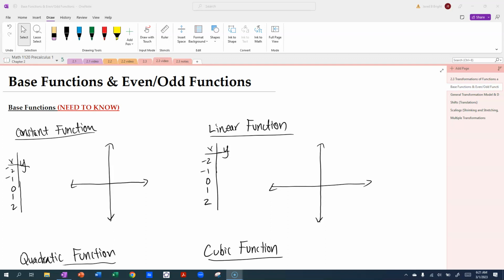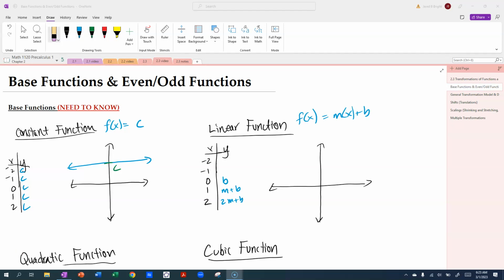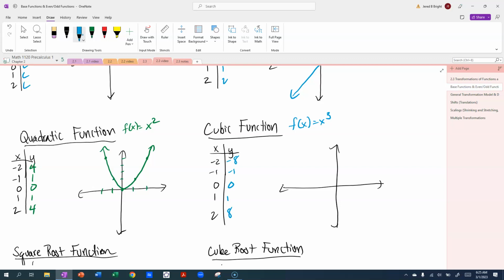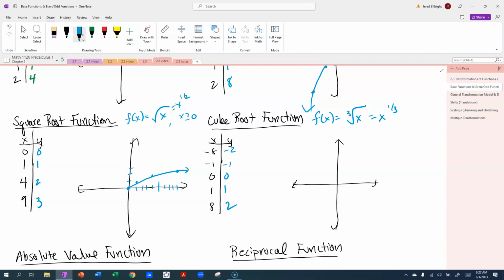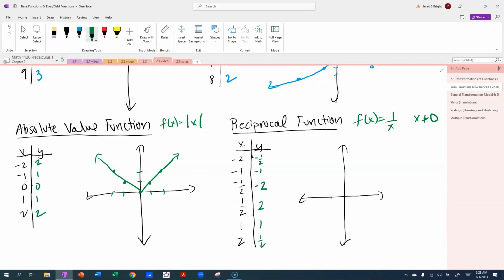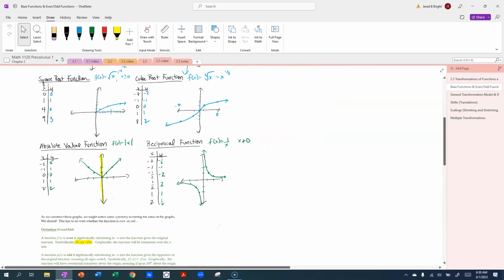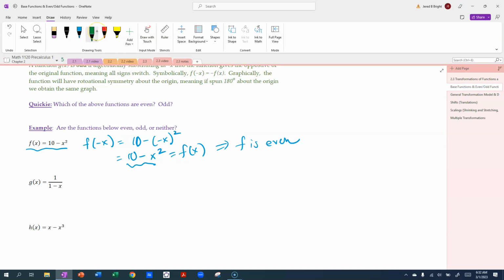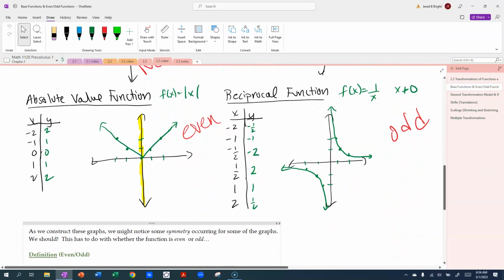Base Functions and Even and Odd Functions